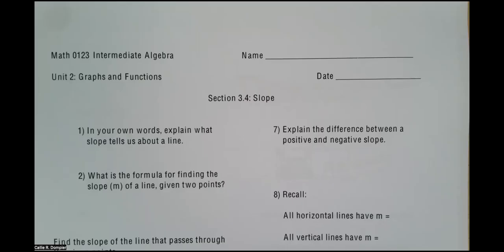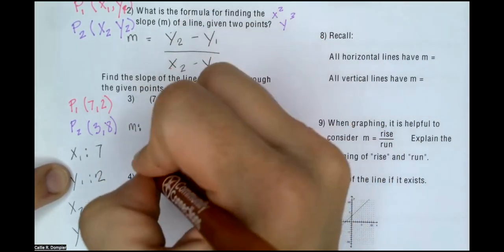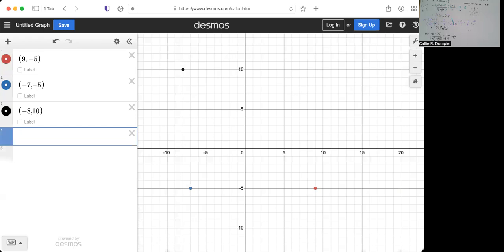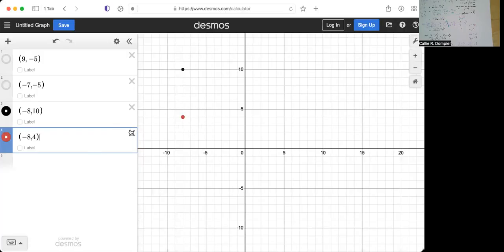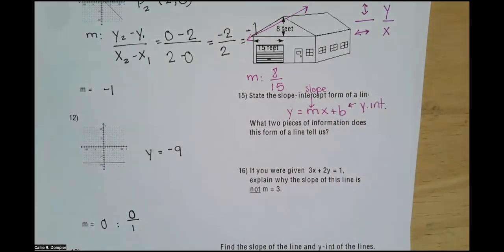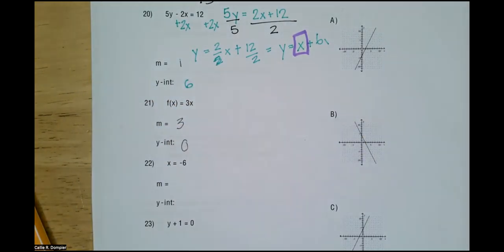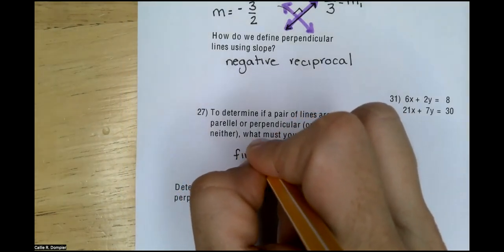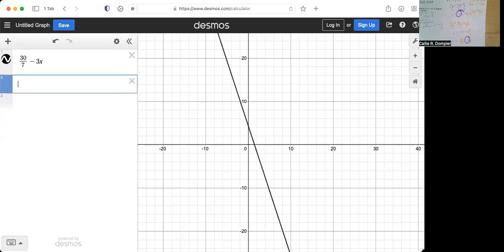3.4 | Slope | Unit 2 | Intro to College Math | Fall 2023